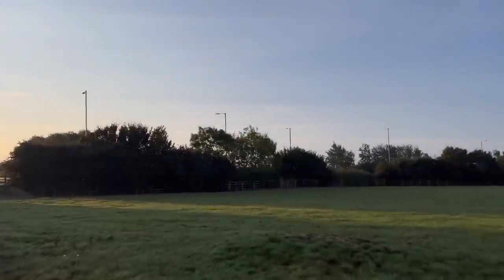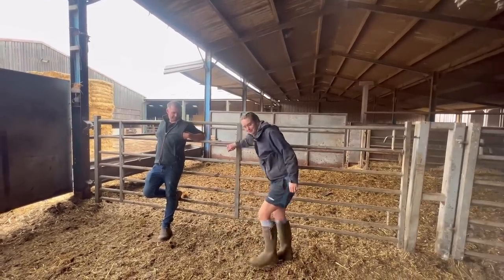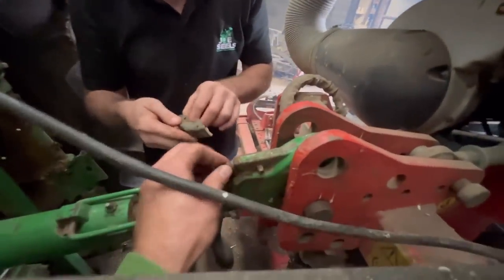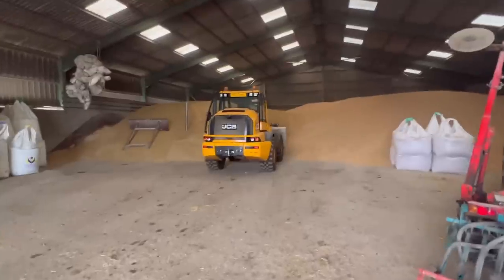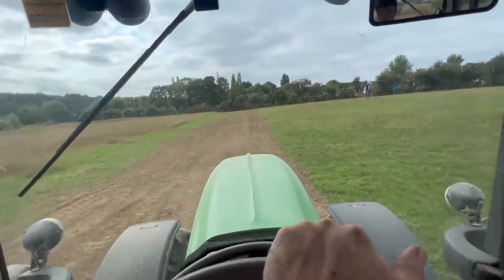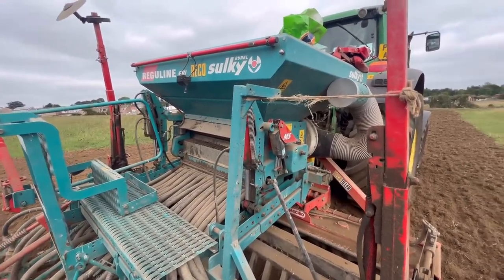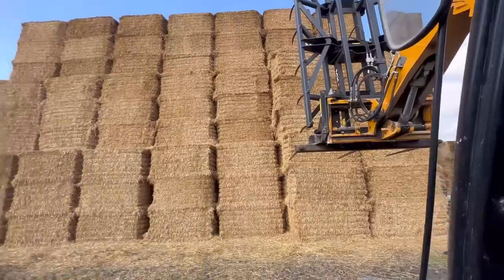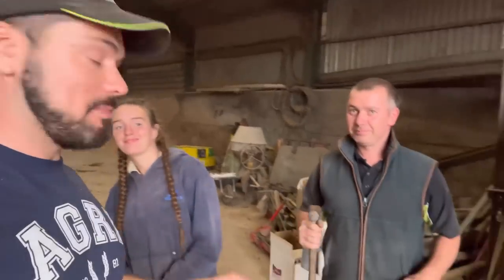Drilling, Ems Milling and Rolling! Cattle as Well!